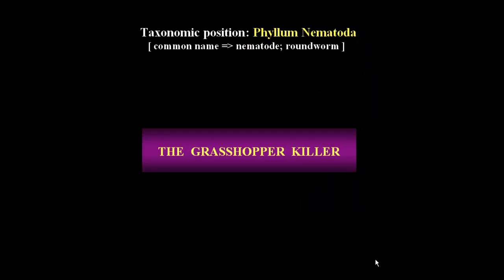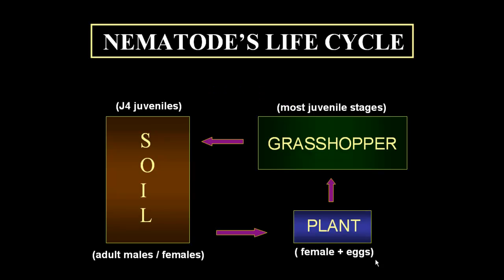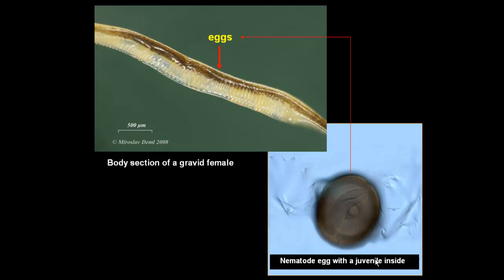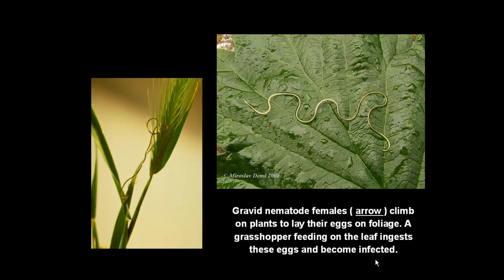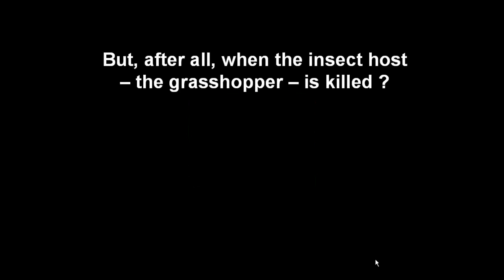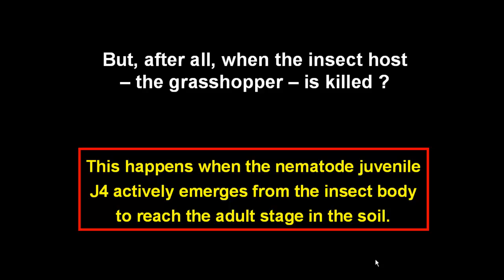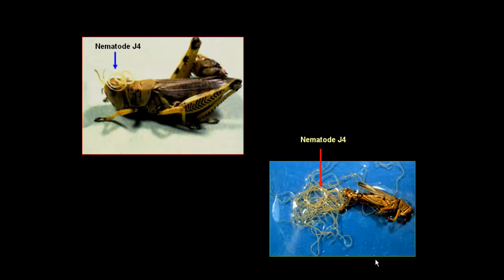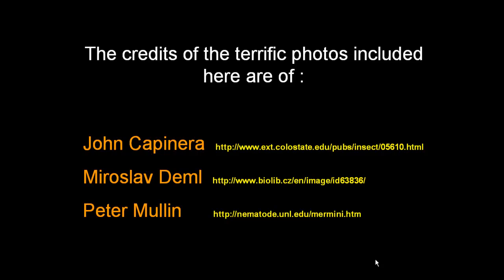menikiller.mp4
short videoclass dealing with the beneficial nematode Mermis nigrescens, which kills grasshoppers and is an agent of natural biocontrol of these insect pests worldwide.